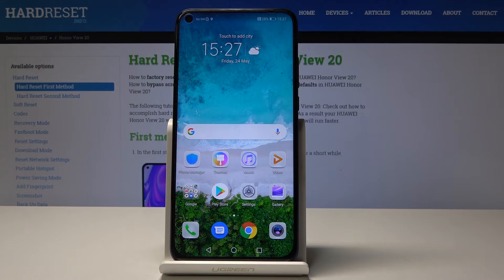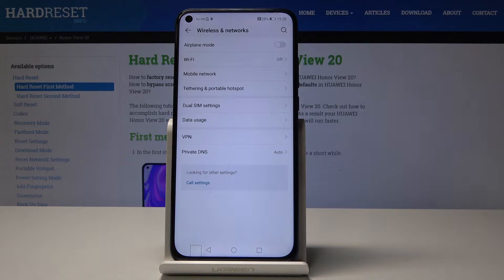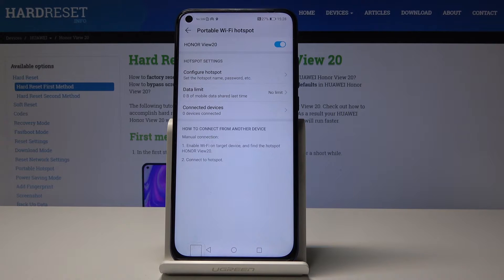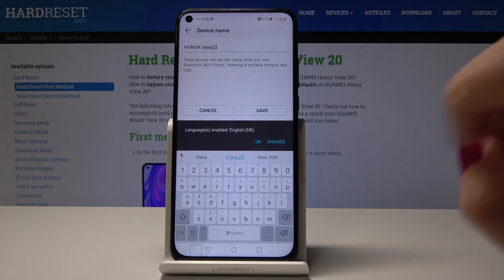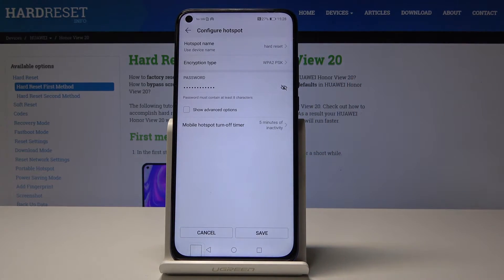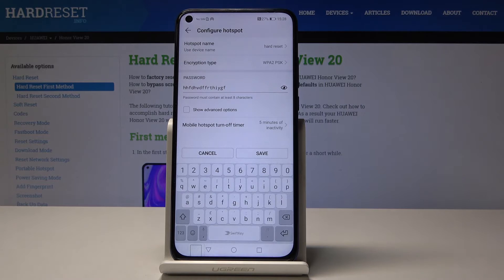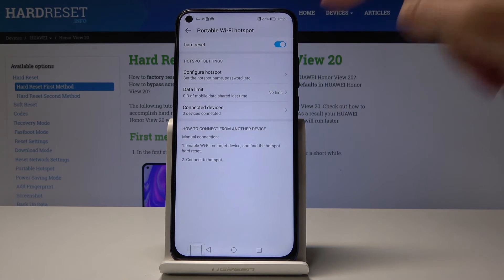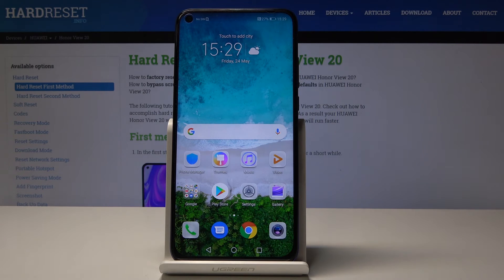How to Enable Wi-Fi Hotspot on Honor View 20 - Turn On Portable Hotspot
Share the internet with your friends or get the network connection on multiple devices using the Portable Wi-Fi Hotspot. Enable it, secure with password and change name and your access point is ready. Leave feedback if the tutorial was helpful and look for more Huawei Honor View 20 solutions.

How to set up WiFi Hotspot in Huawei Honor View 20? How to share internet in Huawei Honor View 20? Hot to share Wi-Fi in Huawei Honor View 20? How to create Wi-Fi Hotspot on Huawei Honor View 20? How to enable Mobile Hotspot on Huawei Honor View 20?